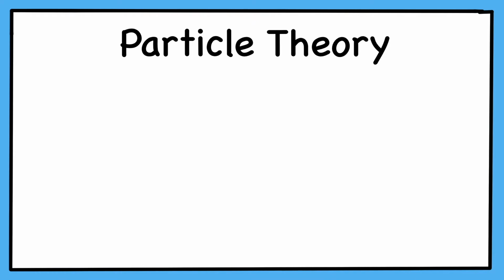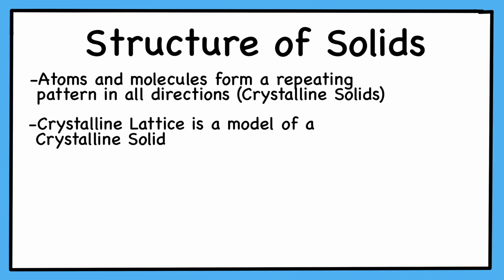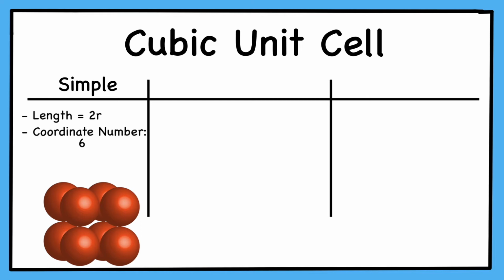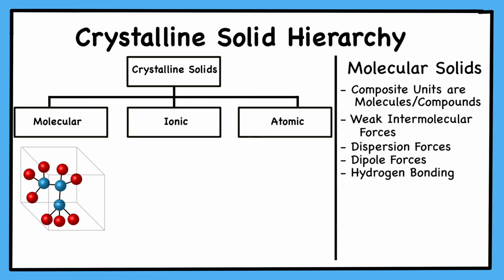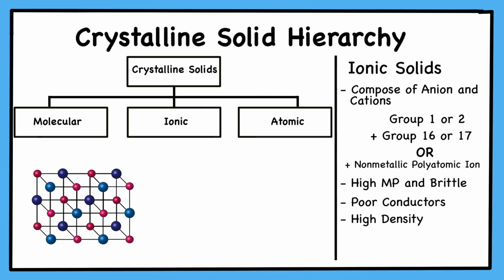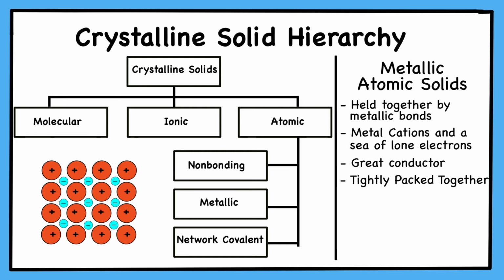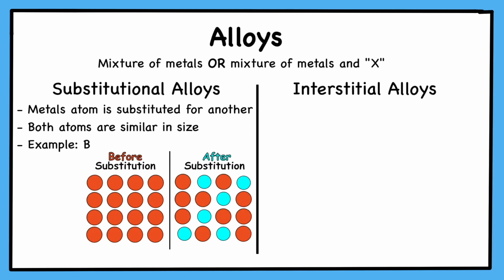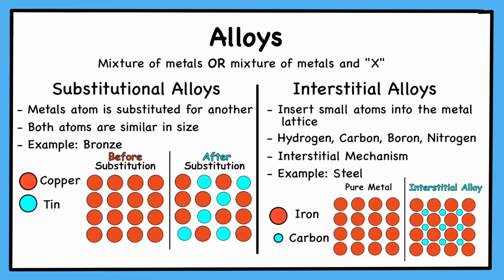Crystalline Structure and Alloys of Solids